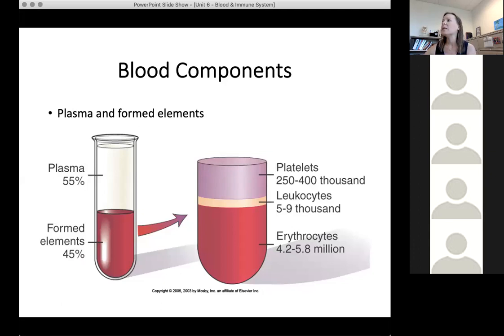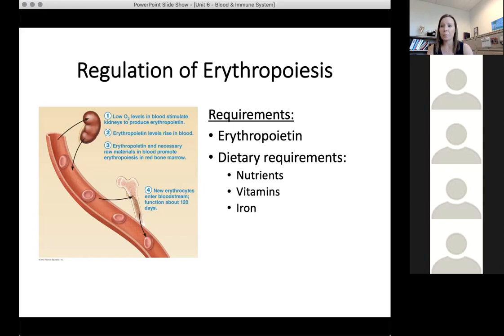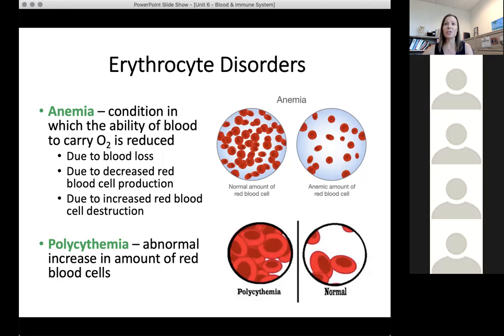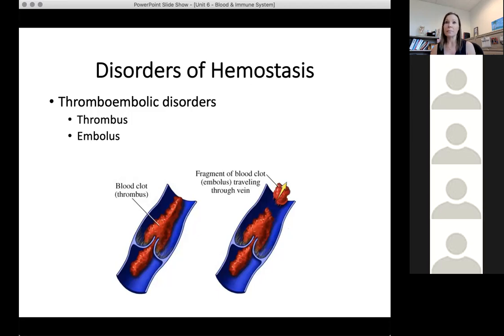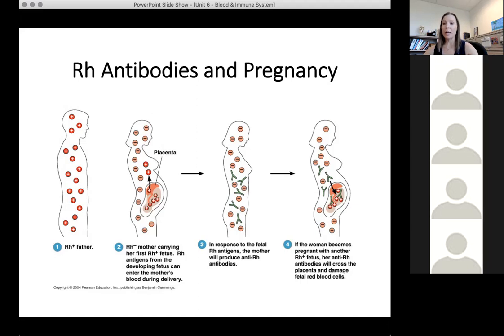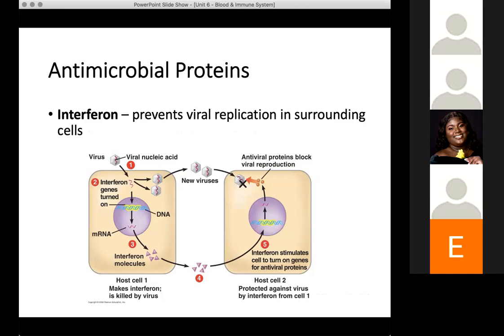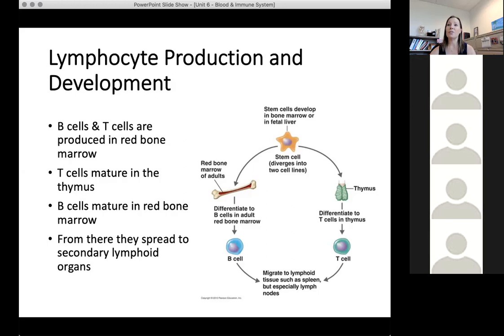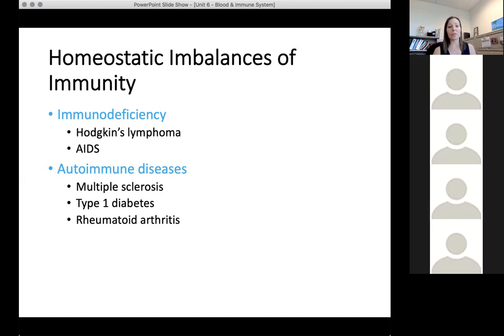Unit 6 Lecture